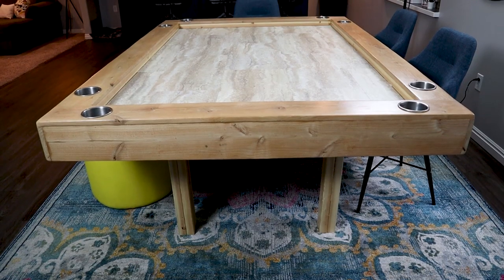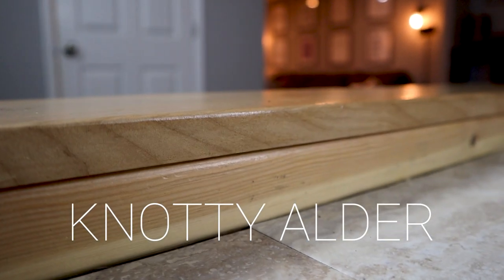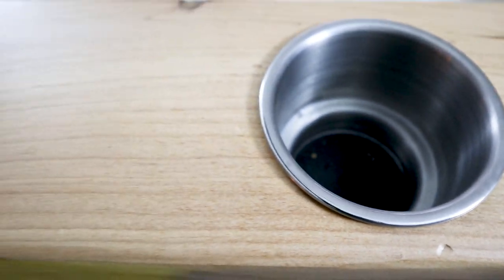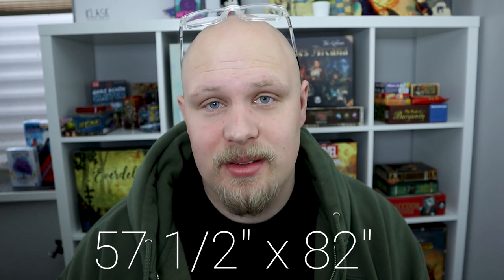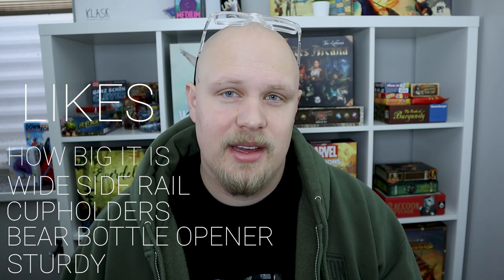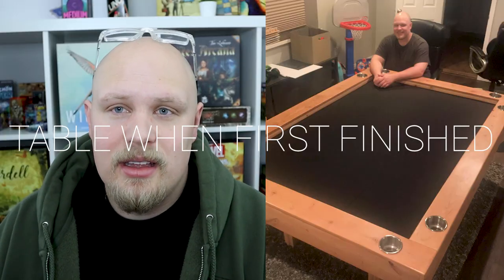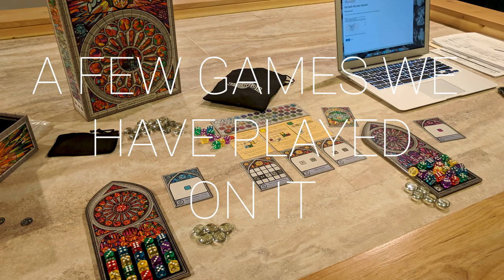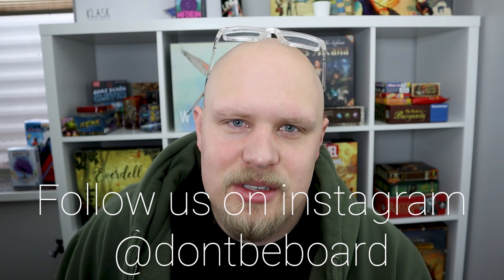HOW I BUILT MY BOARD GAME TABLE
In this video, I discuss the makings of my board game table.